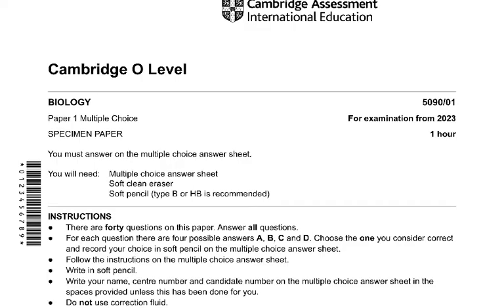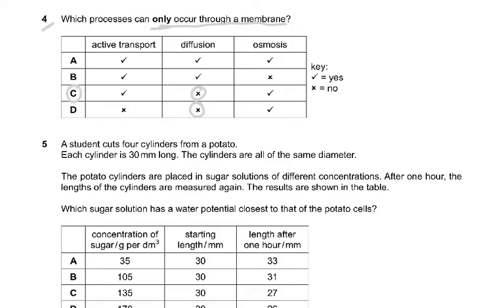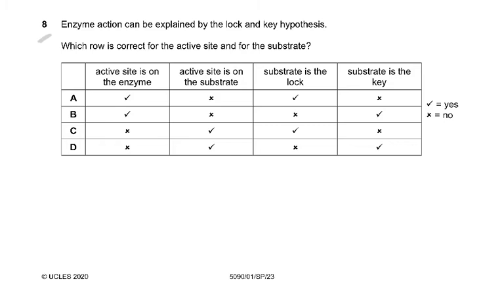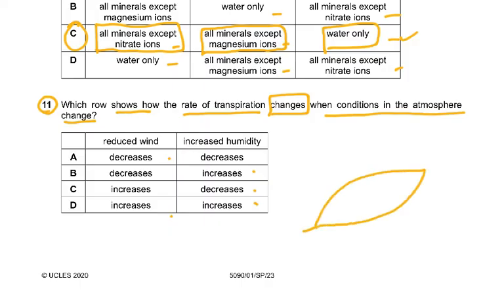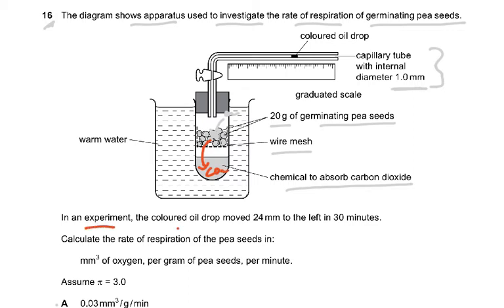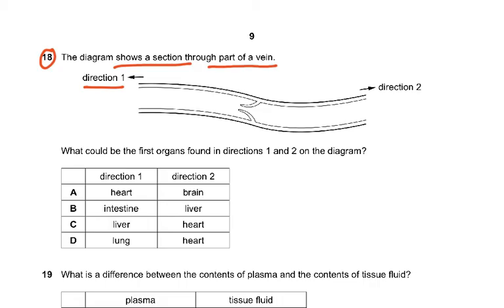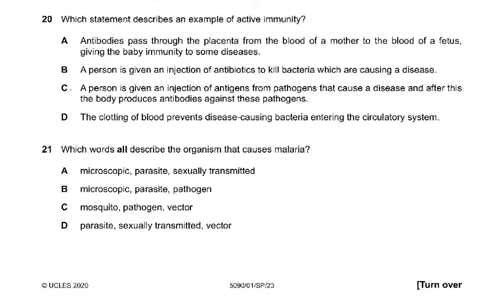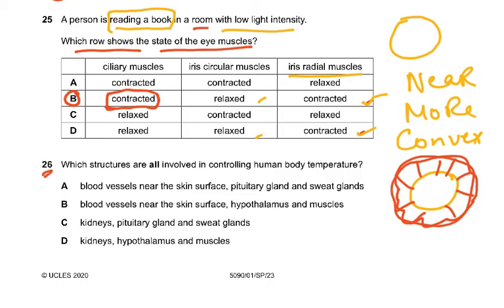5090 MCQ SPECIMEN SYLLABUS 2023 PAPER 1 ....VIDEO 1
5090
SPECIMEN PAPER 1 .SYLLABUS 2023
Q1 .Q26. EXPLANATIONS
HOW TO ATTEMPT MCQ PAPER